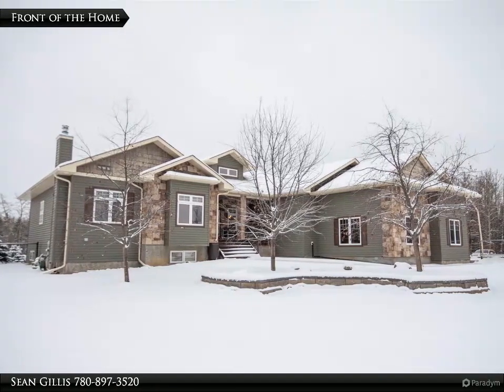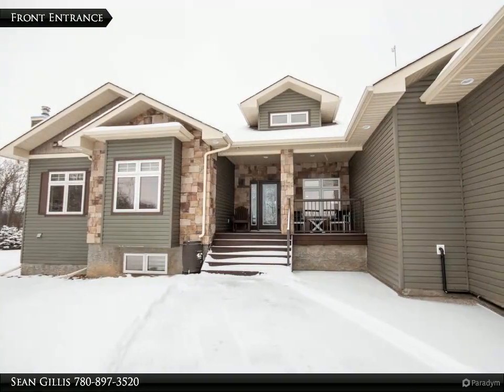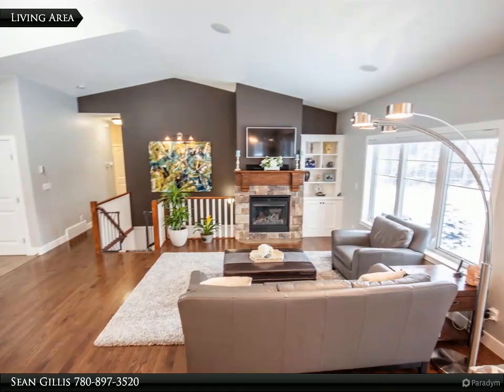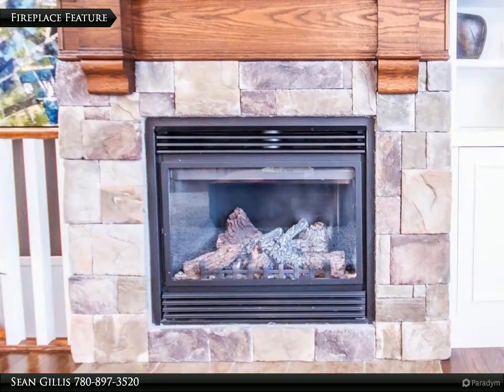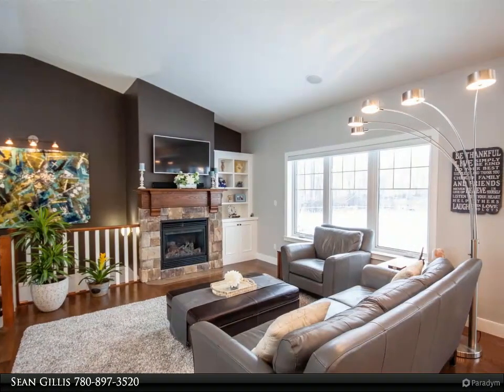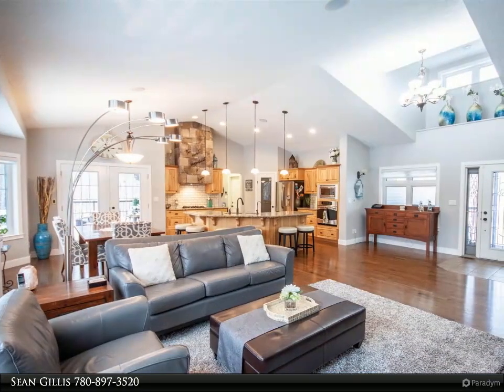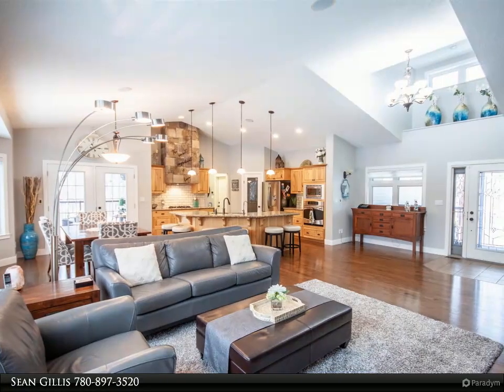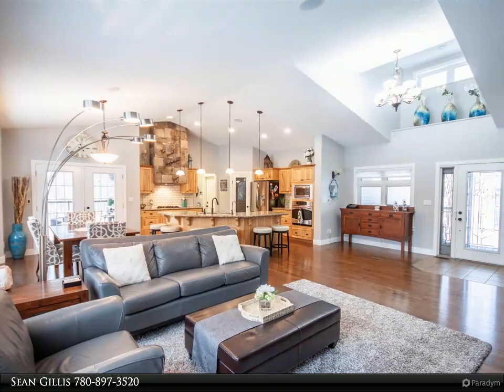Park Meadows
Grande Prairie, AB T8W 5C6
$1,350,000, 5 bed, 3.00 bath, 1,800 SF, MLS# A1052186

RE/MAX LUXURY COLLECTION IS PROUD TO PRESENT THIS PRIVATE ESTATE ON ALMOST 7 ACRES AT THE BACK OF PARK MEADOWS AND LESS THAN 10MIN FROM TOWN!!! CITY WATER! URBAN ESCAPES CUSTOM BUILT BUNGALOW WITH WALKOUT BASEMENT, FENCED AND ELECTRIC GATED FOR PRIVACY - 54X48FT SHOP IS GORGEOUS PLUS 11' OVERHANG LEAN TO OFF BACK PLUS RV PAD - 1800sqft PLUS FINISHED W/O BSMT LEADING TO LRG ENTERTAINING PATIO, 5 HUGE BDRMS - MASTER SUITE TO BE PROUD OF WITH LRG ENSUITE, SOAKER TUB, HUGE GLASS SHOWER AND WALKIN CLOSET - AMAZING KITCHEN/LIVING GREAT ROOM WITH CUSTOM HICKORY CABINETS, LUXURY GRANITE COUNTERTOPS, CUSTOM FINISHES WITH EAT UP BAR, DINING, COVERED BBQ DECK AND GORGEOUS HARDWOODS. FIREPLACES (WOOD AND GAS), A/C, INFLOOR HEAT, PROF. LANDSCAPED WITH UNISTONE, HAND SET ROCK WORKS, STONE PATIO, AGGREGATE WALKWAYS, MANICURED LAWNS, TREES, GARDEN, TOO MANY FEATURES TO LIST. NO NEIGHBORS TO REAR, LOTS OF TREES, GREAT COMMUNITY SURROUNDING AND A RECREATIONAL PARADISE OUT YOUR BACK DOOR-RARE OPPORTUNITY

Sean Gillis
RE/MAX Grande Prairie